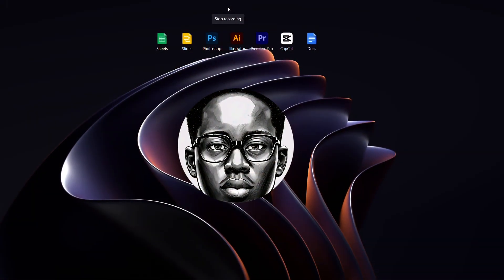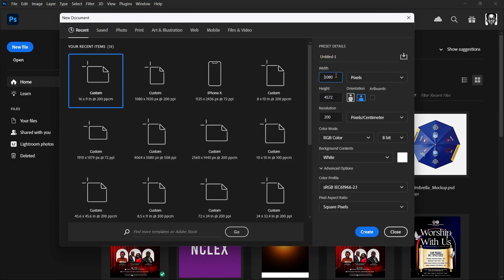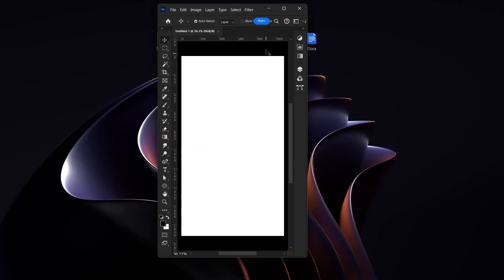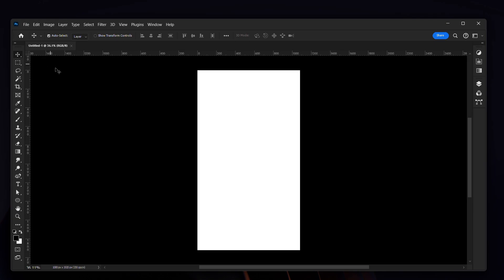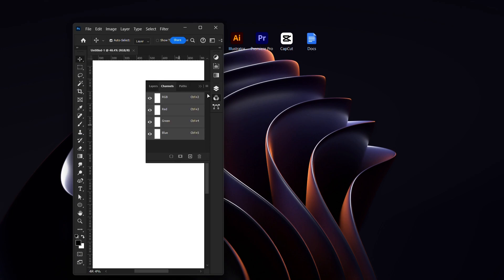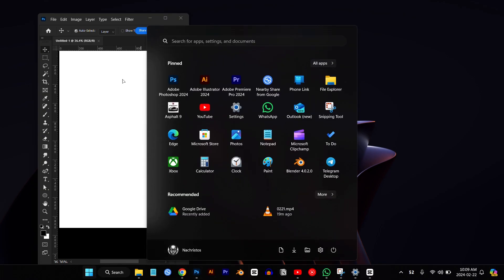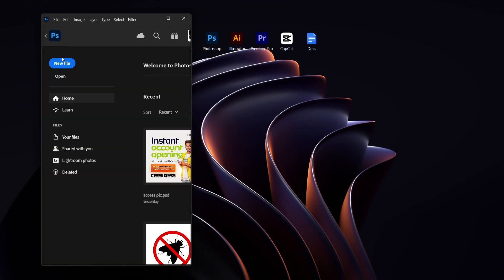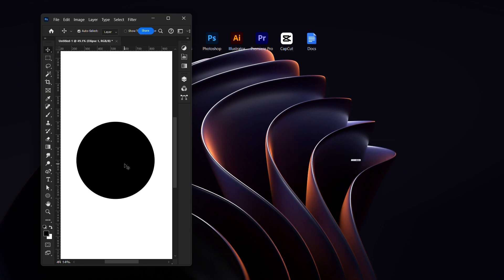Create Photoshop Reels the easy way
In today's video I'll be taking you through the full process on how I create photoshop reels/shorts
Stick around till the end to get the full tutorial

➵ Sites to Download high quality images

➵ Sites to Download premium fonts

photoshop tutorial
adobe photoshop
graphic design
learn photoshop
beginner photoshop
advanced photoshop